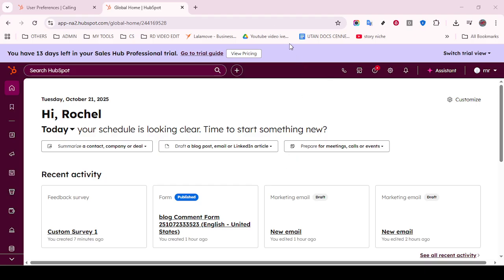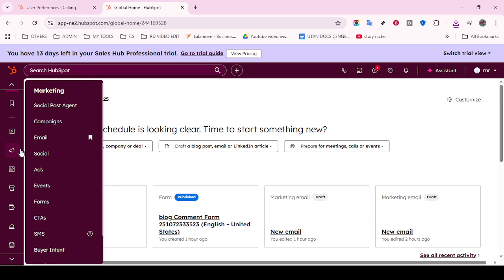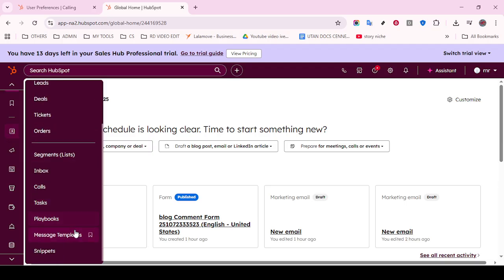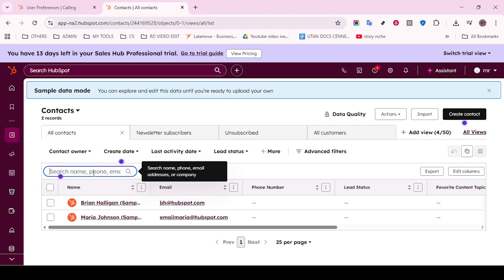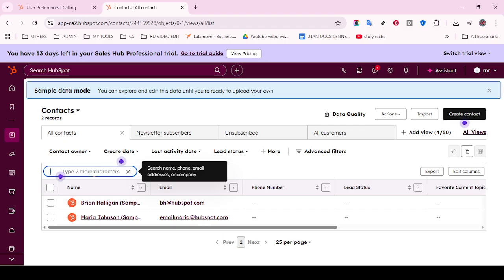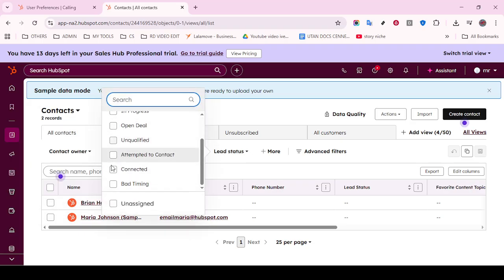How To Set Up Lead Scoring In Hubspot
Want to focus on the hottest leads and boost your sales efficiency? 🔥 In this tutorial, I’ll show you how to set up lead scoring in HubSpot — step by step for 2025!

Learn how to assign scores to leads based on their behavior, demographics, and engagement, so you can prioritize high-value prospects. Perfect for marketers, sales reps, and business owners who want to close deals faster and smarter.

By the end of this tutorial, you’ll know how to:
✅ Create a lead scoring model in HubSpot
✅ Assign points based on actions, properties, and engagement
✅ Use lead scores to prioritize and segment your contacts
✅ Automate follow-ups for high-scoring leads

Perfect for anyone looking to optimize lead management and increase conversion rates in HubSpot 2025!